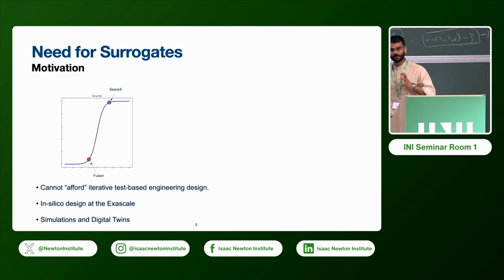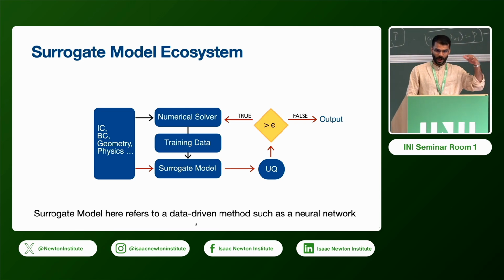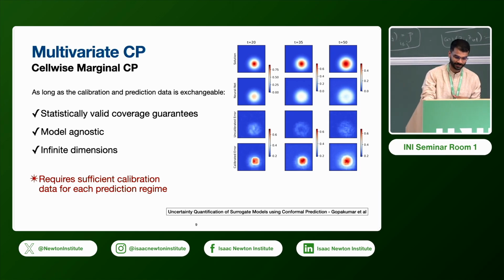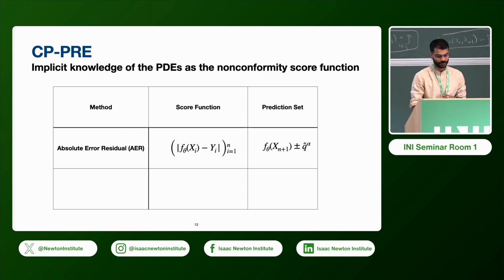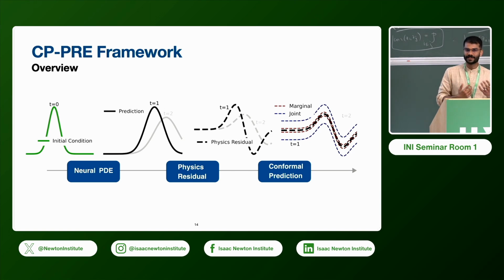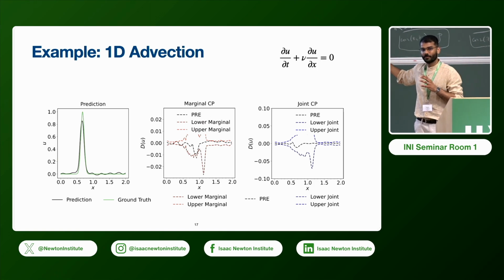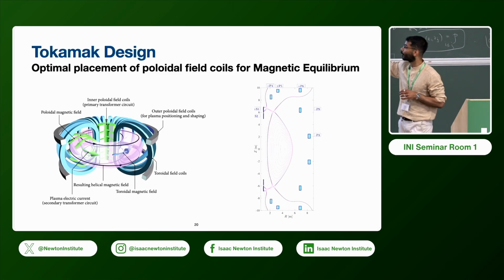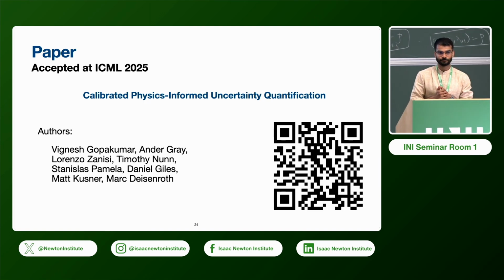Mr. Vignesh Gopakumar | Calibrated Physics-Informed Uncertainty Quantification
Title: Calibrated Physics-Informed Uncertainty Quantification
Speaker: Mr Vignesh Gopakumar (University College London)
Date: 6th Jun 2025 - 9:30 to 9:50

🗓️ Event: (RCLW02) Calibrating prediction uncertainty : statistics and machine learning perspectives